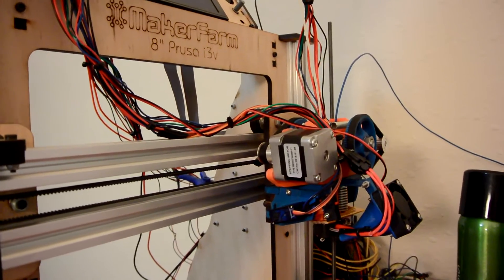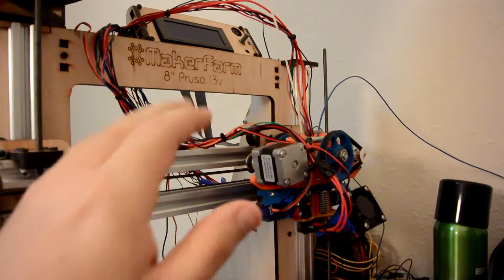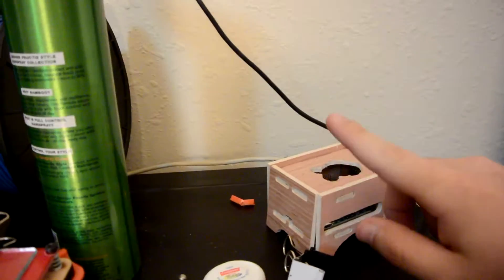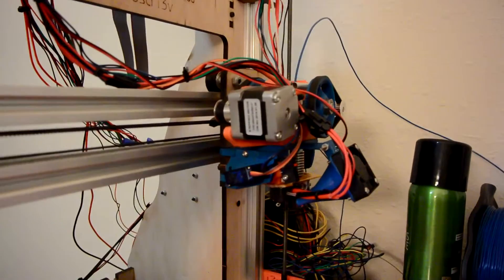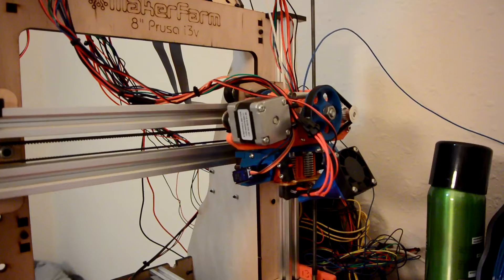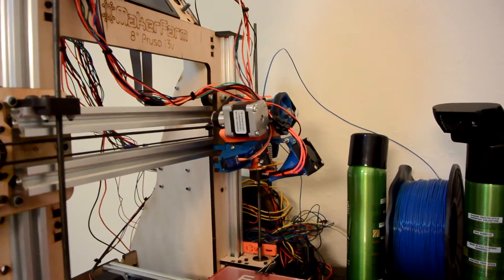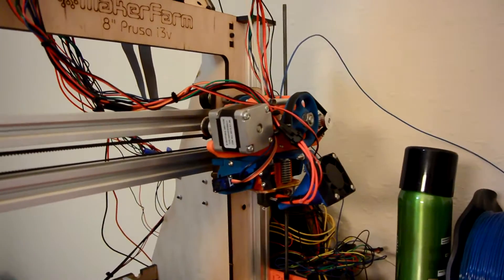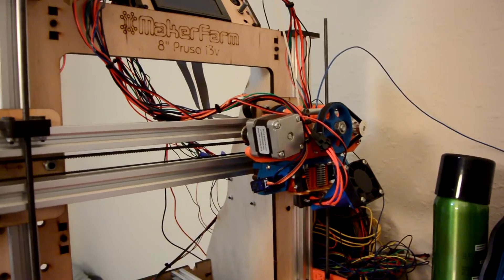Timelapse Tuesday - Prop Wash Beer Tap Handle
3D Printing Equipment for Beginners - See on Amazon
3D Printing Equipment for Intermediate Hobbyists - See on Amazon
3D Printing Equipment for Advanced Users - Liquid Resin SLA/DLP - See on Amazon

Welcome to Timelapse Tuesday! I print much more than what I show on this youtube channel, and I have my printer connected through OctoPrint. One of the awesome features of OctoPrint is an automatic timelapse feature. I like the look of 3d printer timelapses, so I figured I'd share some of my favorites!

This week I show the printing of my custom "Prop Wash Pale Ale" beer tap handle. You can see the video of it

Timelapse:
“Fat Caps” (by Jason Shaw)

End Slate:
“Time Flux” (by Revolution Void)